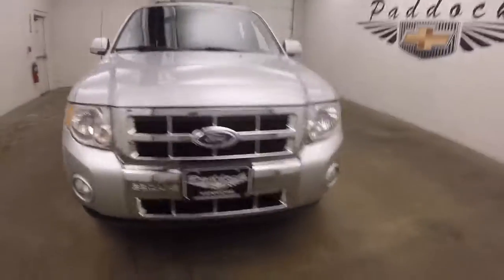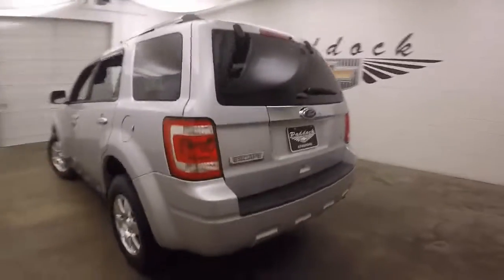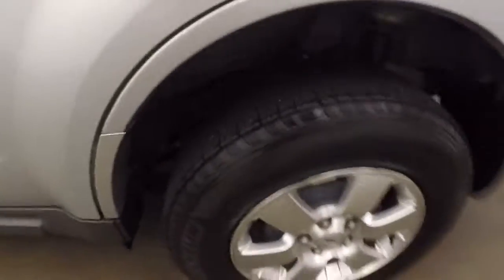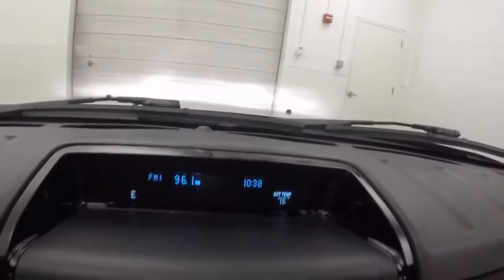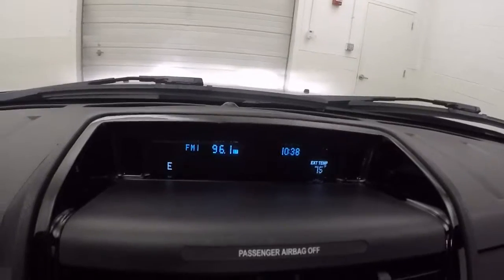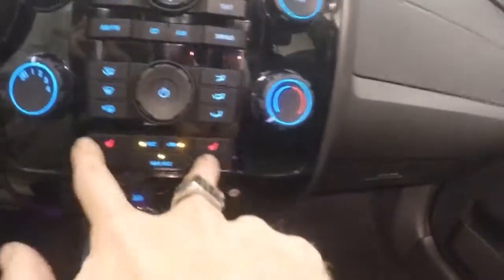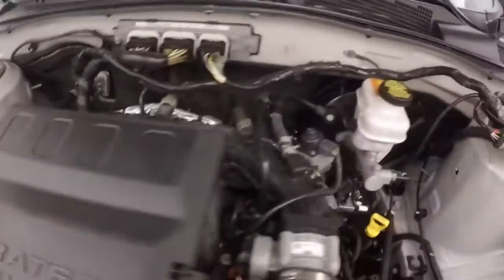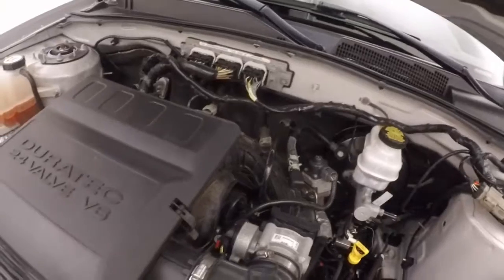72502A Used Ford Escape